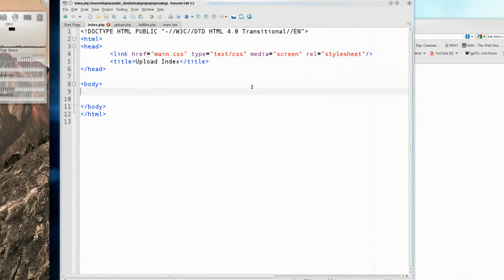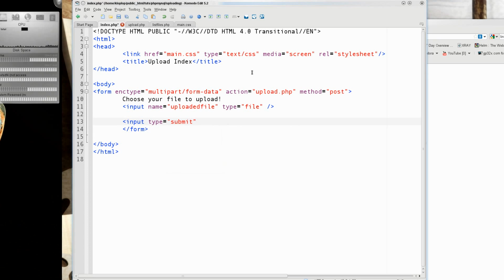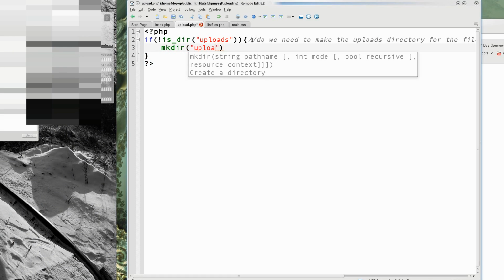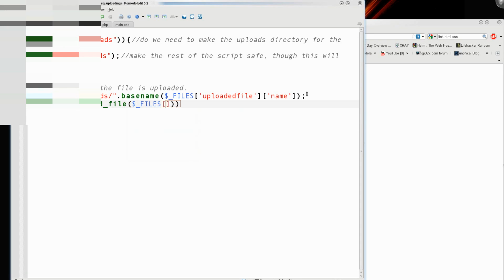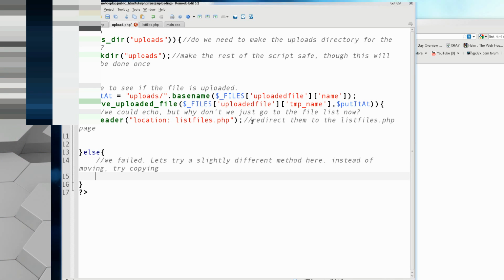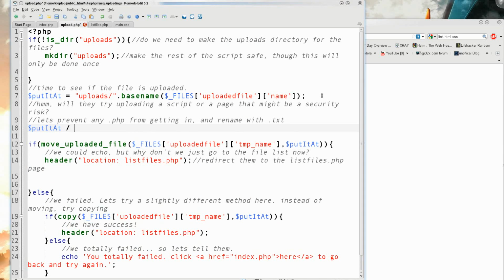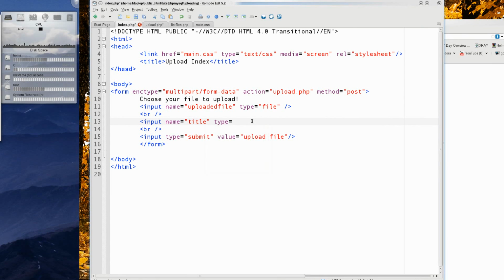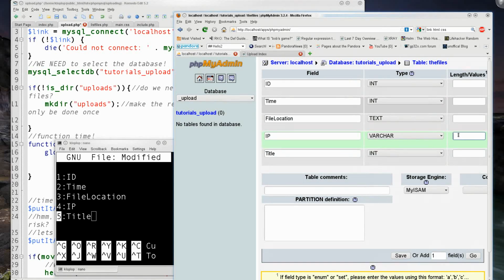PHP & MySQL Tutorial 09: File Upload system with records in MySQL: Part 1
This tutorial goes over the concept of uploading files, and keeping records in a MySQL database. If you want to see how to implement File uploading, Mysql recording, Client IP fetching, and lists of database information, watch this video.
This includes some CSS as I notice a slight problem as I am adding a link to the info list page. So this tutorial goes over how to set up an uploading form, processing a file, creating and detecting a directory, and how to copy and move uploaded files.

Don't forget to see Part 2!(if you miss it, you'll regret it)